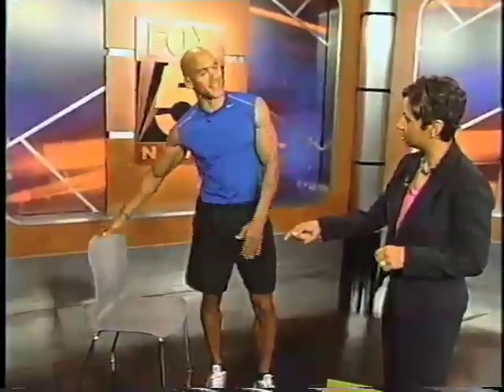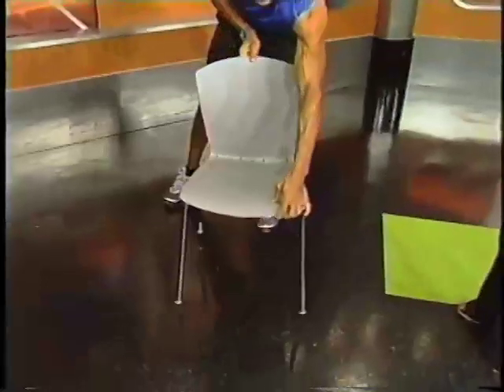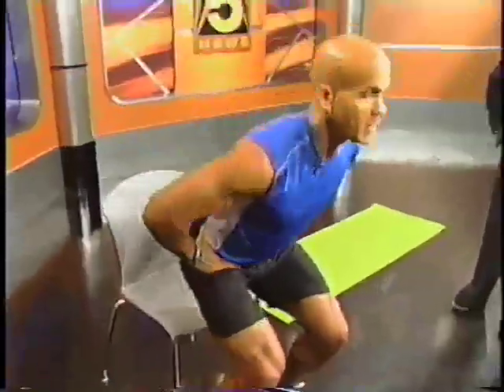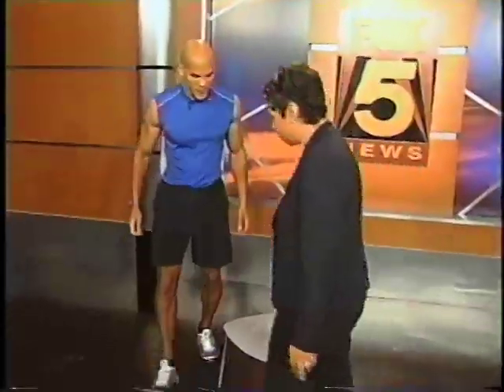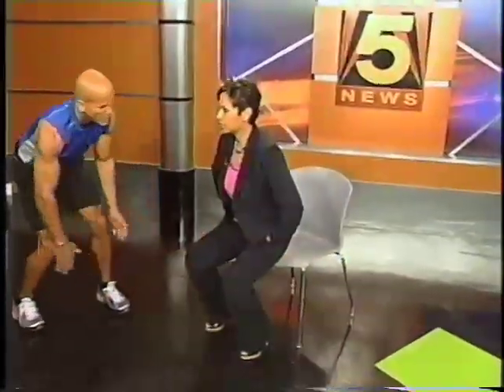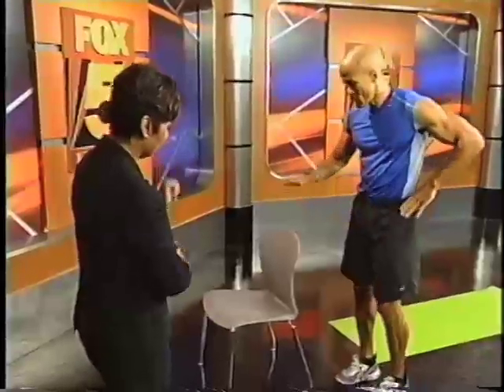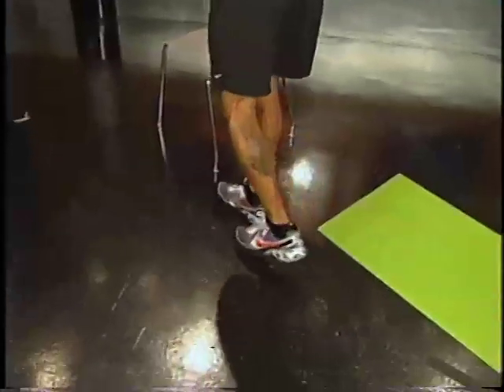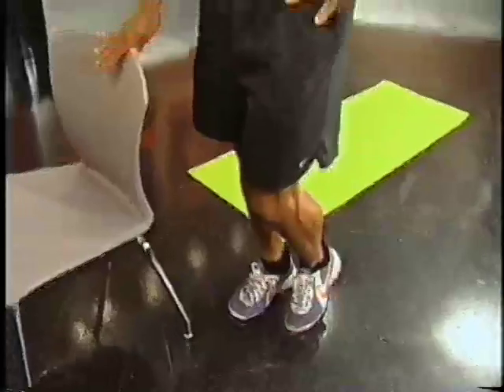Fox5 News NoPayneFitness Tip of the Wee (Lower Body Workout)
Lower body workout for home, office or travel.